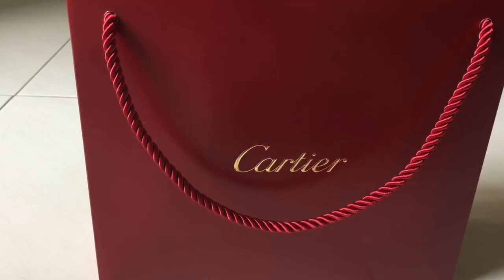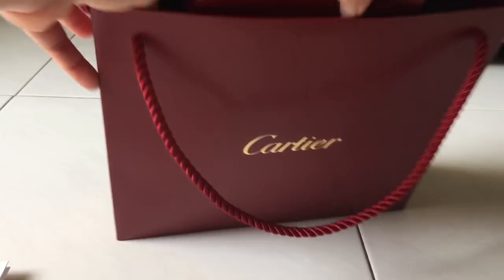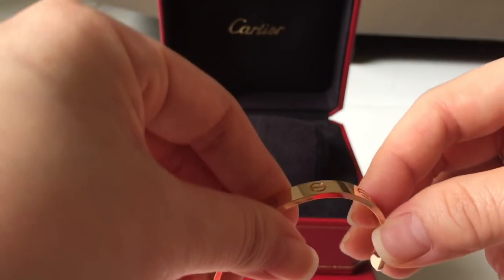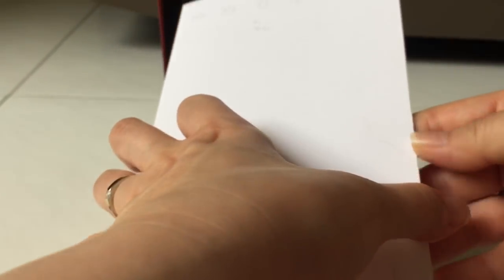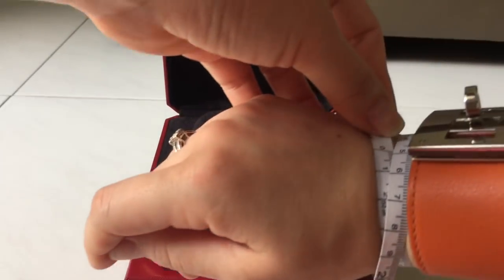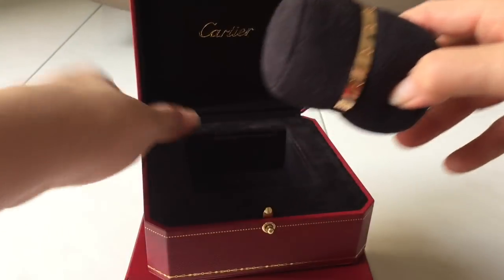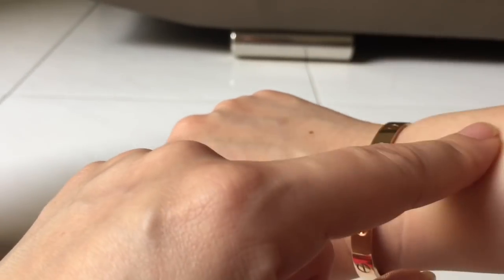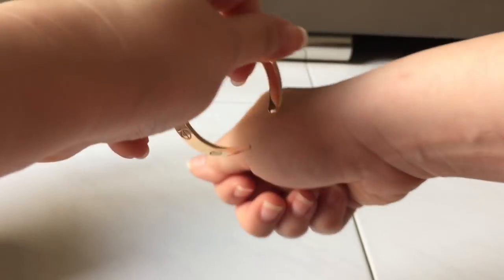Unboxing Cartier Video + How To + Try On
Hi all, happy to share what my Hubby has bought me for my Valentine present. He is not into luxury goods but he bought this for me to signifies our marriage, unconditional love that we have received from our loved ones who have passed on.
My late Dad who left us 2 years ago. He worked so hard to give us the best and never stopped thinking for us even when he was critically ill.
Our missed Shih Tzu, our memories of my late Shih Tzu who has crossed over to the rainbow bridge 11months ago. She was 15 years old when she left us.

With this video I wish all of you love and happiness, and cherish every moment with your loved ones.
Love :)